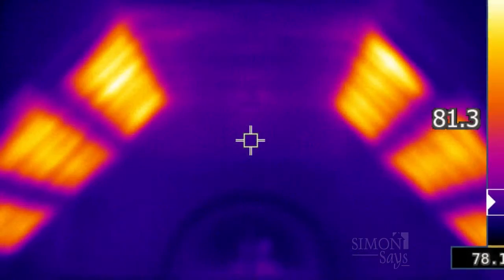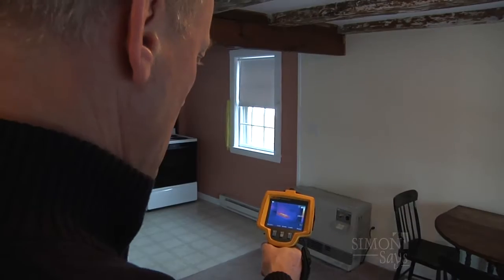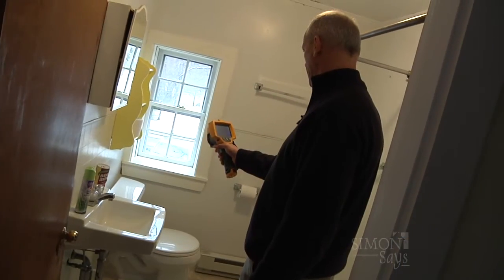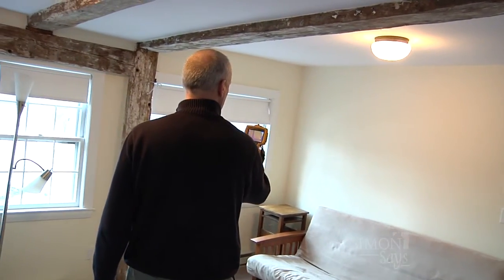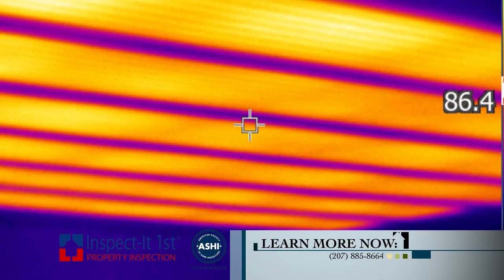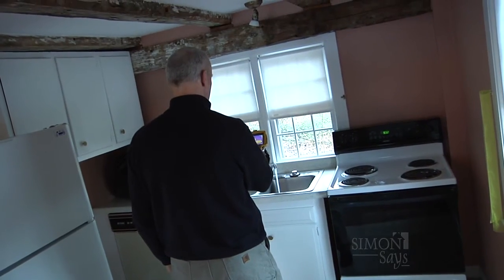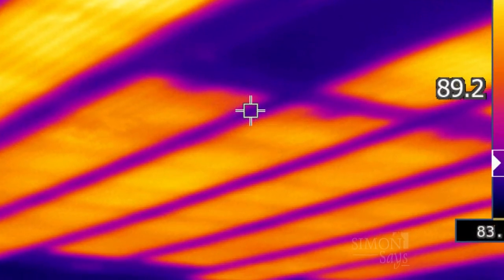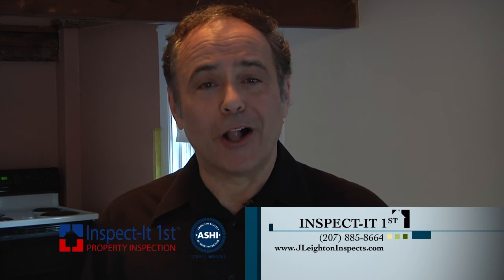Inspect-It 1st - Simon Says